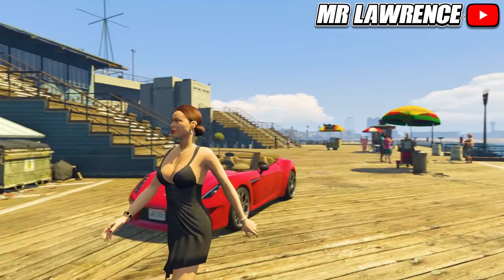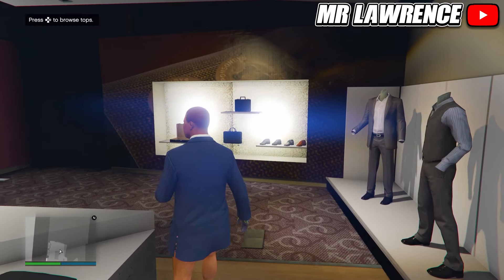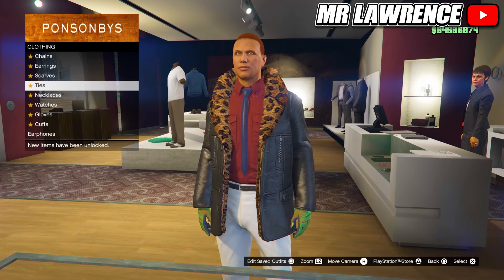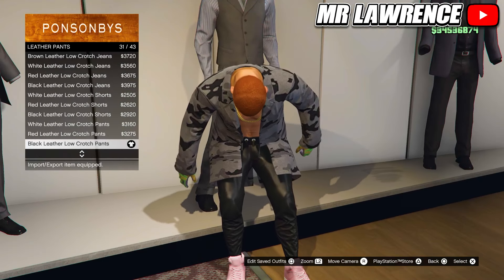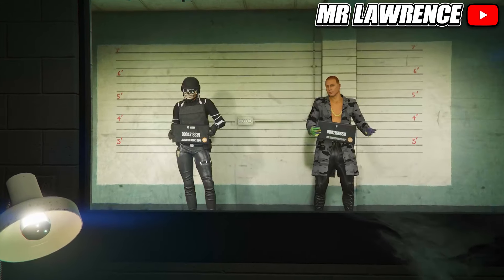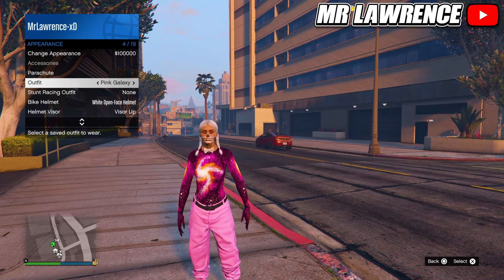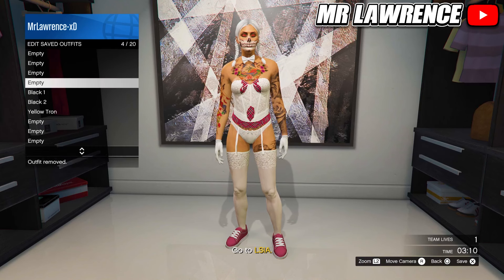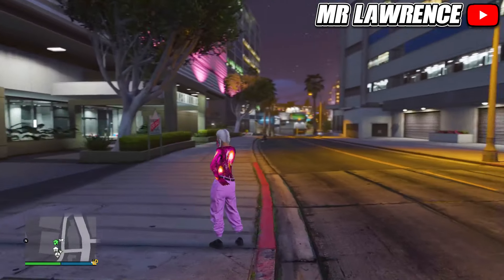GTA 5 ONLINE HOW TO GET MULTIPLE FEMALE MODDED OUTFITS! (GTA 5 Clothing Glitches)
GTA 5 ONLINE HOW TO GET MULTIPLE FEMALE MODDED OUTFITS! GTA 5 Clothing Glitches (Colored Joggers & No Top Glitch)

In this video I show you how to get multiple female modded outfits all at once in gta 5 online after patch 1.69! This gta 5 multiple modded outfits at once is a combination of a gta 5 purple joggers outfit, pink joggers, white joggers and a topless blue joggers female outfit (no top glitch)! Enjoy this gta 5 multiple modded outfits glitch video!

- Mr Lawrence 💎

Tags -
outfit,gta 5 how to get modded outfits,gta 5 modded outfits,modded outfits gta 5,modded outfits